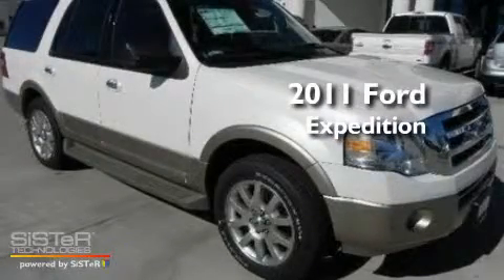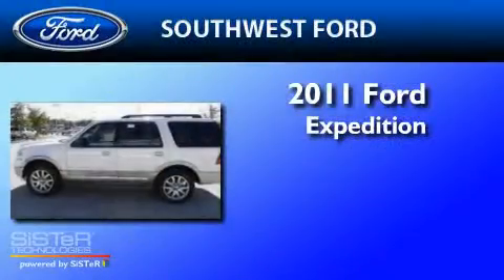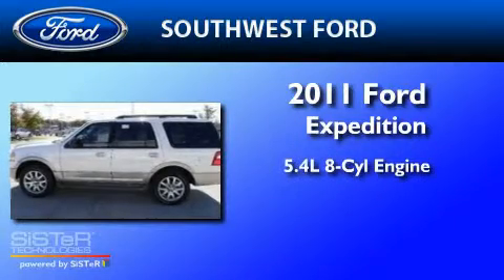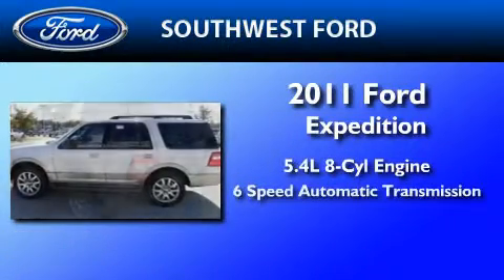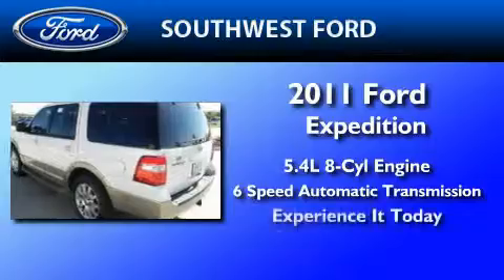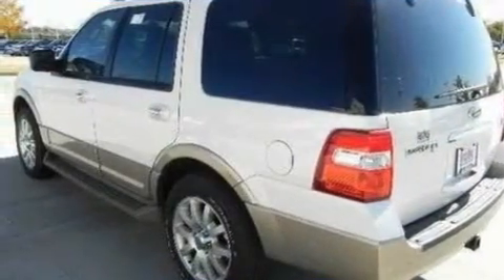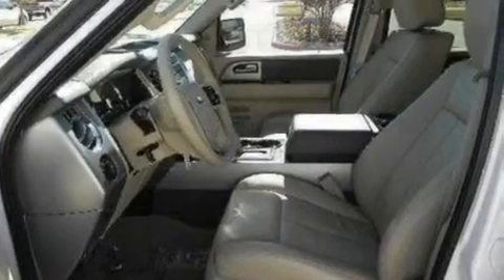2011 FORD EXPEDITION Fort Worth TX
Year : 2011

 Make : FORD

 Model : EXPEDITION

 Engine : 5.4L V8

 SouthWest Ford

 800-NEW-FORD

 3000 Ft Worth Hwy

 2011 FORD EXPEDITION  TX